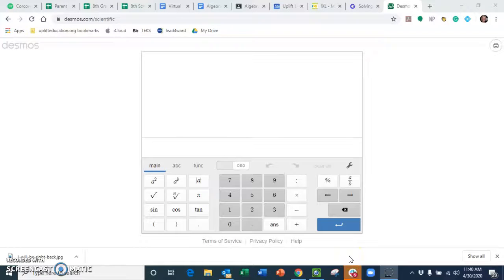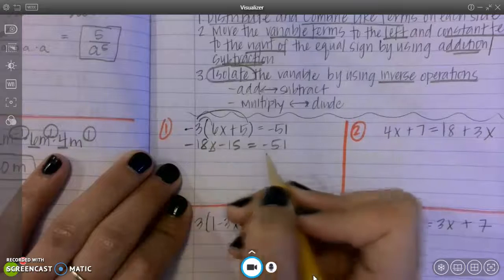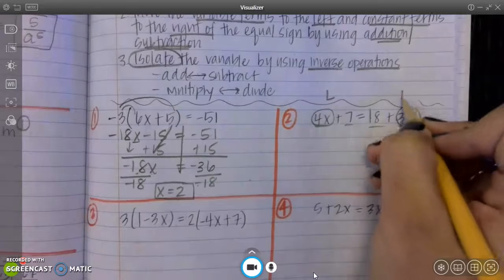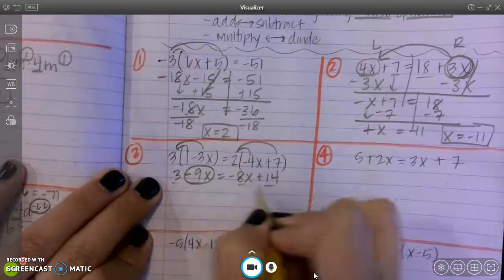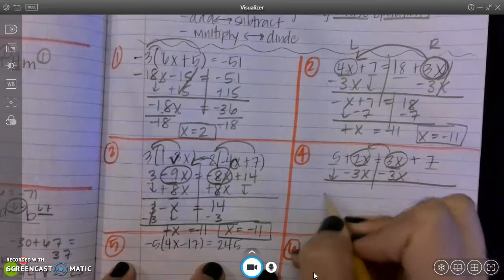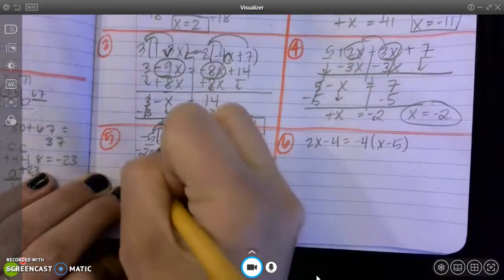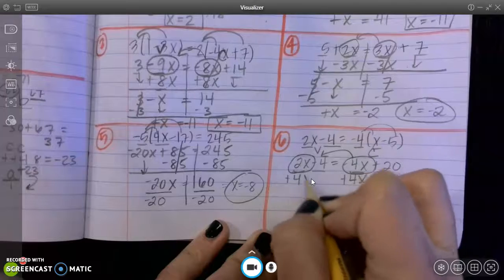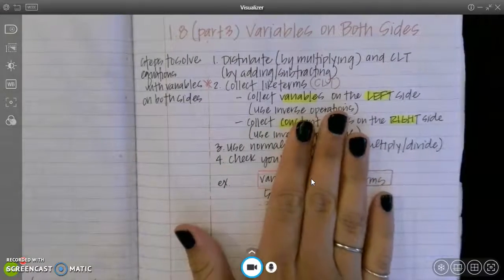Week 7 Assignment #2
Use this video to help you with the Week 7 Assignment #2 Gimkit on solving equations.  Take notes and do the Gimkit afterward!  Let me know if you need help!